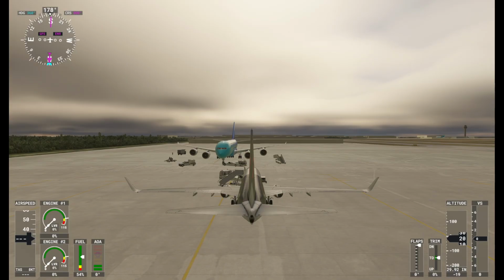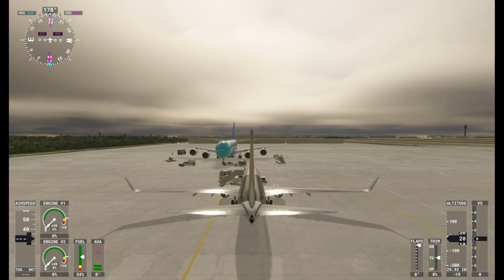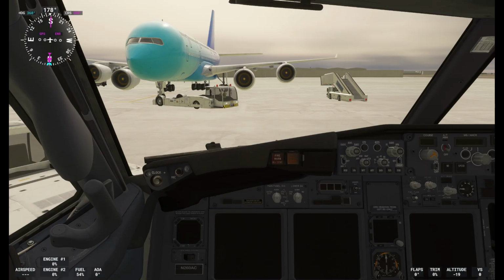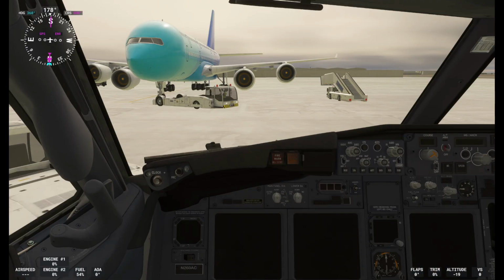06 The 737 panels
This is the next tutorial in our exploration of flight simulation. We take a deeper look inside the PMDG 737 panels with TFM.